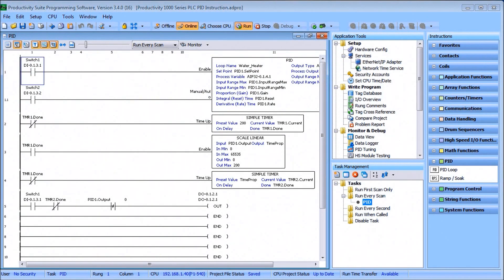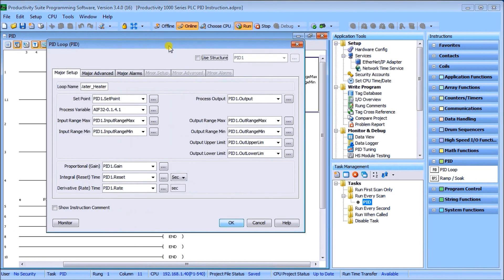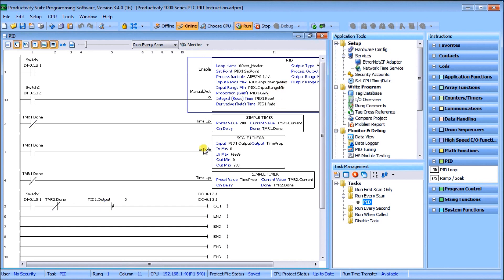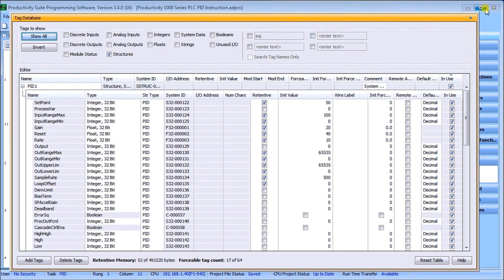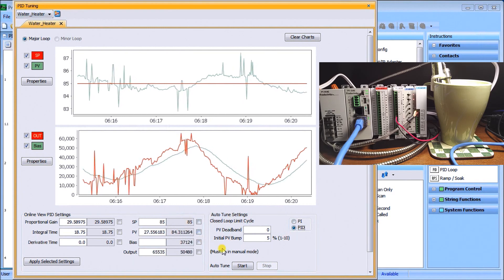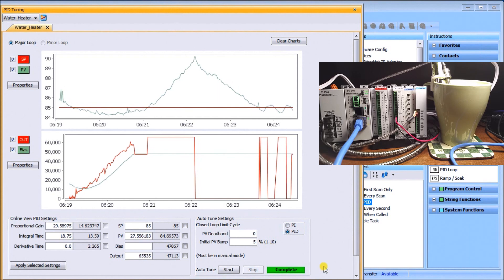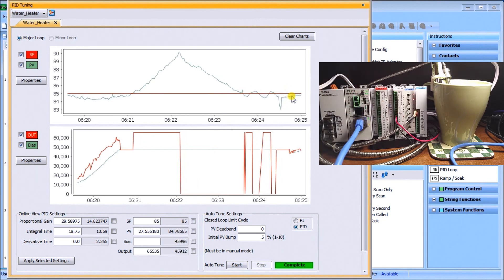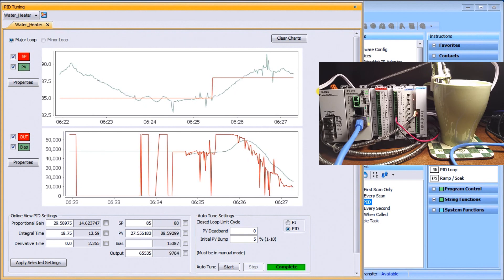Productivity 1000 Series PLC PID Instruction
PID Loop (PID) Instruction (Auto Tuning)
A Proportional-Integral-Derivative algorithm is a generic Control Loop feedback formula widely used in industrial control systems. A PID algorithm attempts to correct the Error
between a measured process variable and the desired setpoint by calculating and then outputting a corrective action that can adjust the process accordingly and rapidly, to keep the Error to a minimum.
The following links will explain the PID instruction.
We will be using an immersion heater in a cup of water to keep the temperature at a constant value. Using the Productivity Suite software we will perform an autotune on our PID instruction. Our immersion heater will be controlled through a relay using time proportional control from our PID output. Let’s get started.

Here are some previous posts in this Productivity 1000 PLC Series. A full list can be obtained at the following location:

System Hardware
Installing the Software
Establishing Communication
First Program
Timer Instructions
Counter Instructions

- 50MB user memory - Can handle very complex applications easily.
- 4 built-in communication ports – Easy connectivity to your network.

This CPU (Central Processing Unit) is also known as MPU (Multi-Processing Units) because of the communication capabilities.